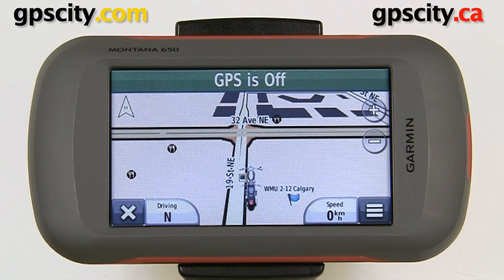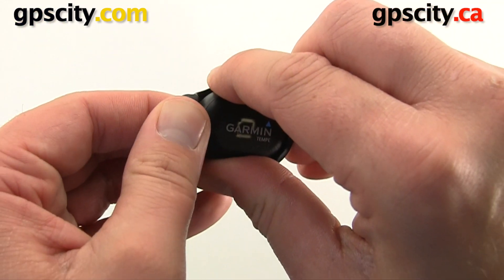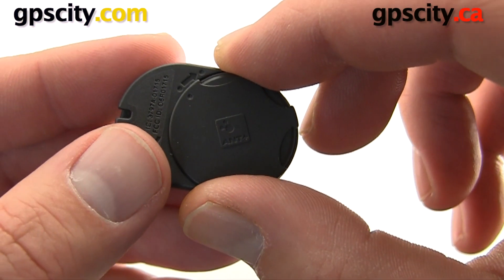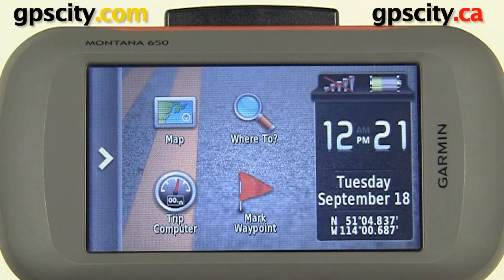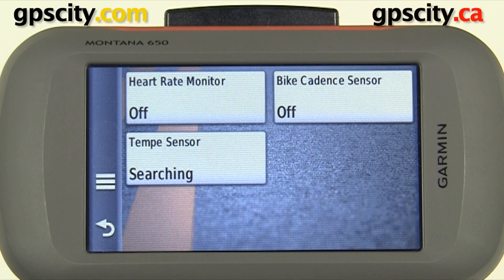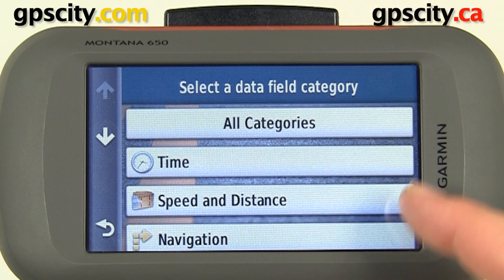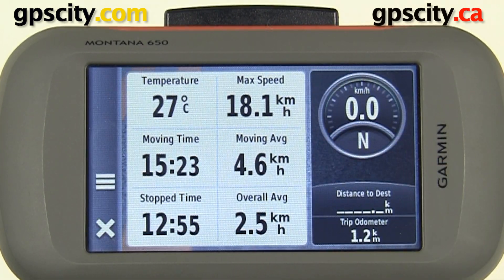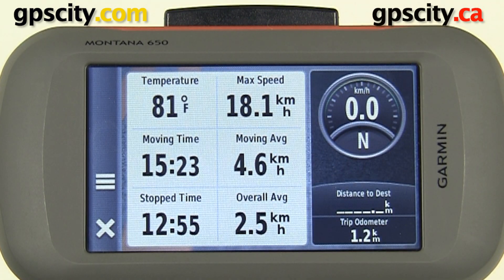How to Pair the Garmin tempe Temperature Sensor with the Montana 650 Outdoor GPS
This video will take you through the process of pairing your Garmin Montana handheld GPS with the Garmin Tempe temperature sensor. Before starting, the Garmin Montana must be updated to the latest version of firmware to ensure compatibility. Once the GPS is updated you will find a option called ANT Sensor in your menu...

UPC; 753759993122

1-866-GPS-CITY